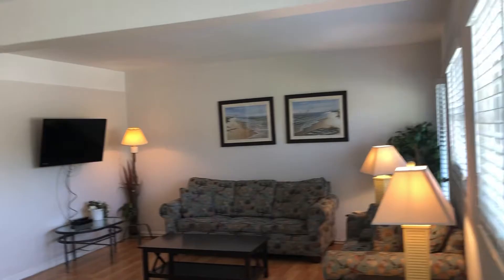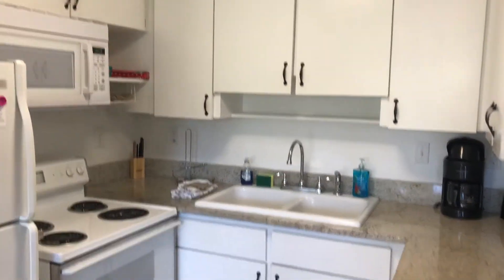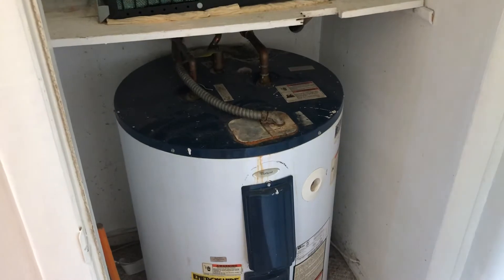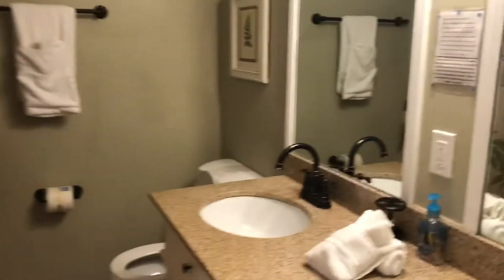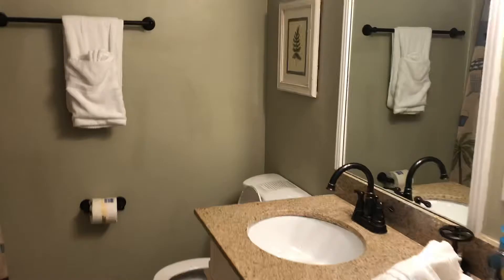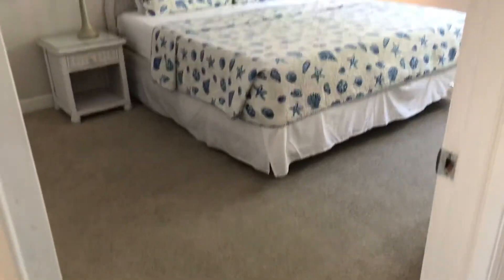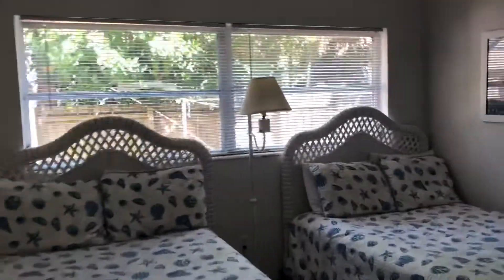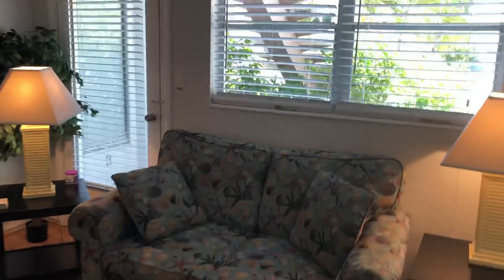3675 gulf blvd unit 2